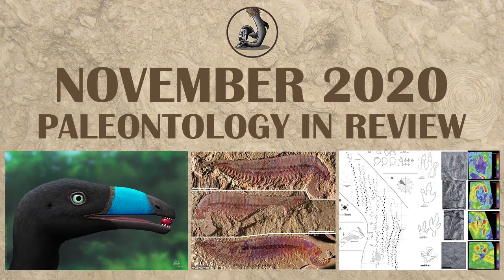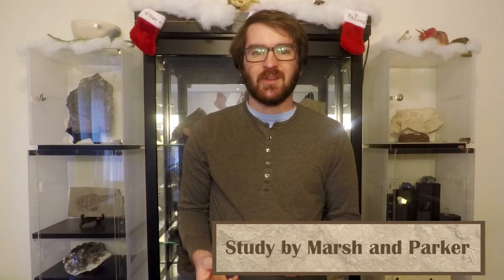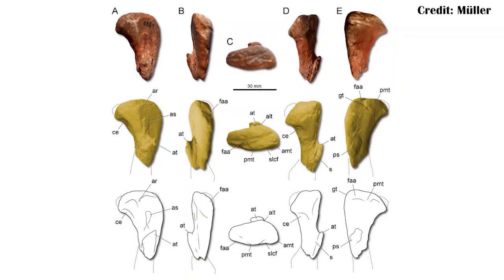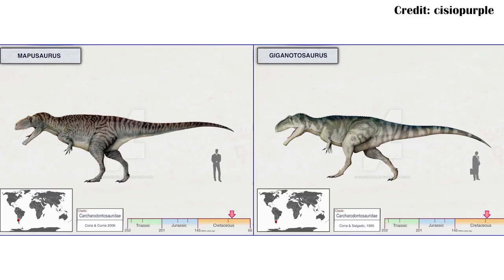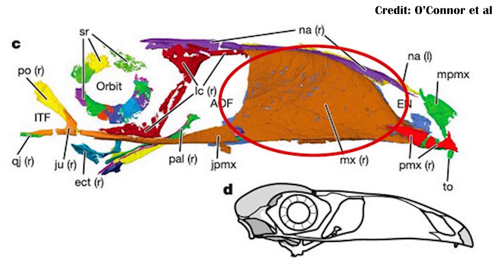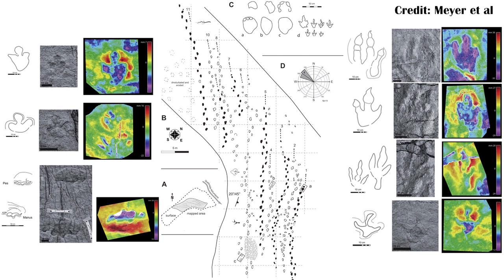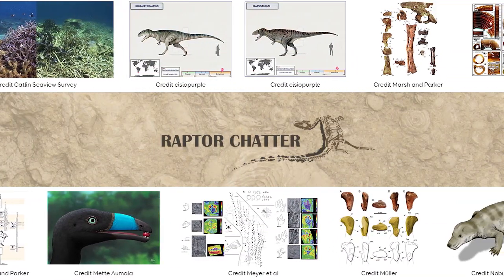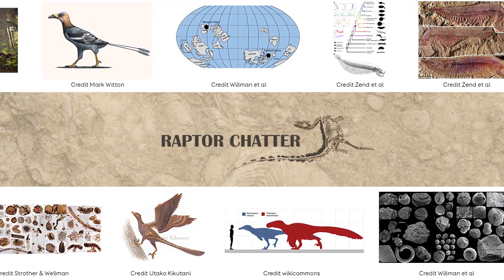New Fossils and Paleontology- November 2020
00:11 Kylinxia zhangi

02:08 Dinosauromorphs from PEFO

04:50 Archosauromorphs from NM

06:13 Erythrovenator jacuiensis

08:29 Growth of many theropods

10:27 Tanystropheus stuff

12:03 Falcatakely forsterae

14:09 Bolivian dinosaur prints

17:36 Ediacaran fauna

18:48 Nonesuch formation lagerstatten

20:31 How much did global warming screw things up?